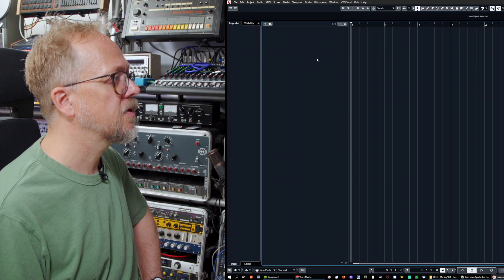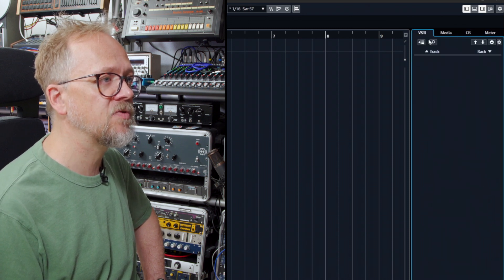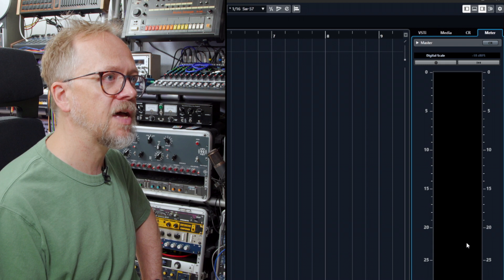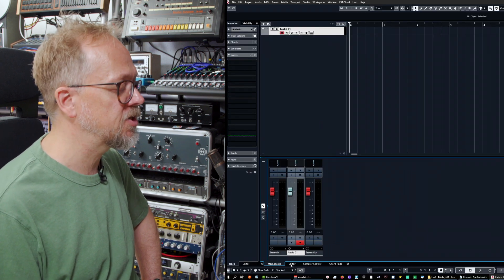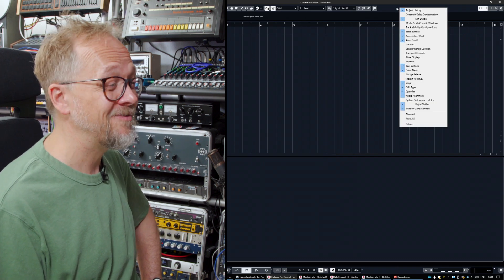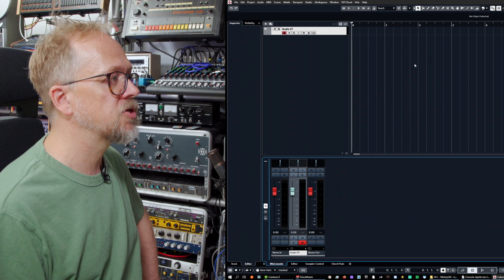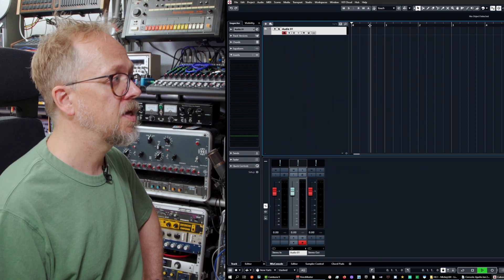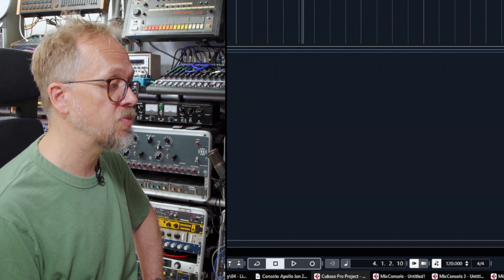Cubase Tutorials: Exploring the interface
In this beginner's guide, MusicTech Cubase expert and tutor, Bruce Aisher guides you around the interface of Steinberg's Cubase. This is essential information for navigating the basic windows of Cubase.

0:00 Start
0:13 Right tabs
0:56 Lower tabs
1:31 Customisation
1:57 Project Window
2:48 Recap